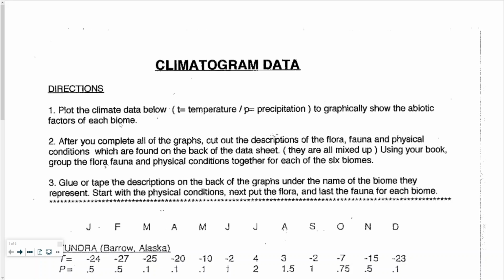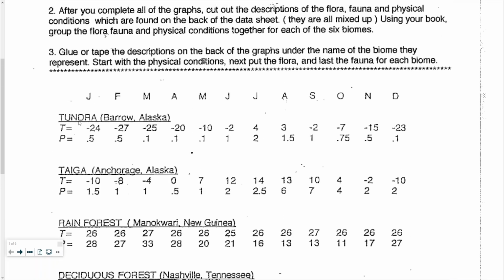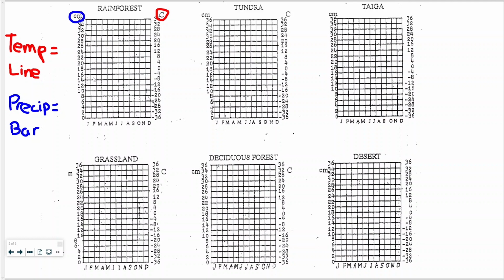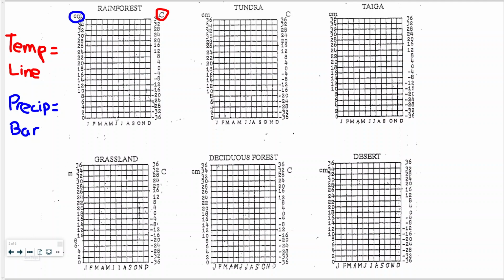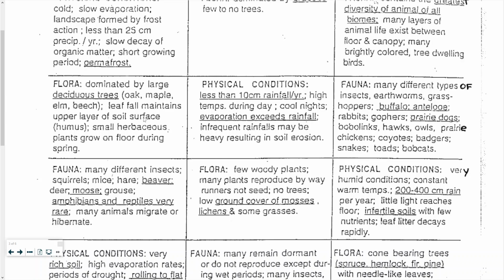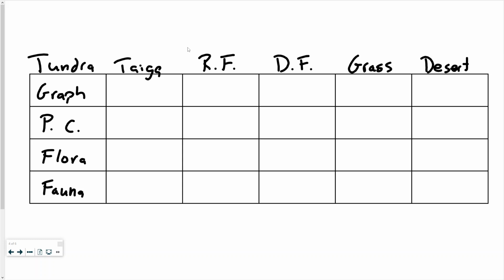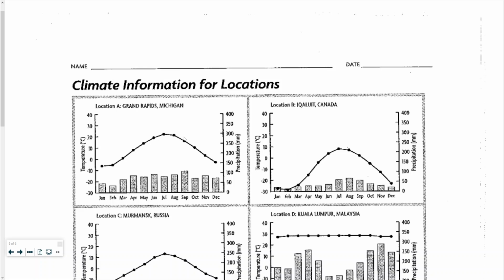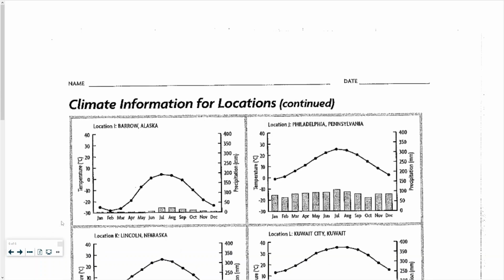Climatogram Instruction 24